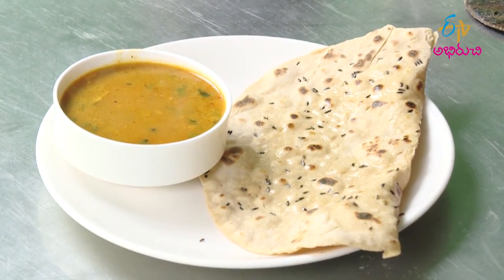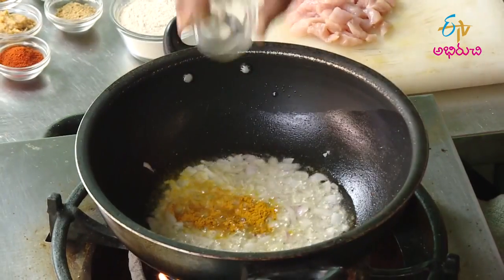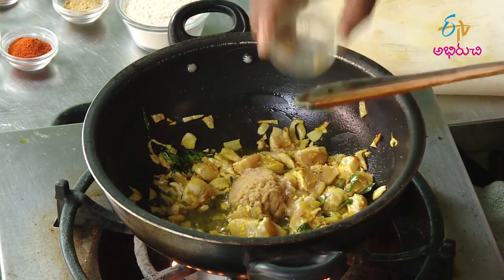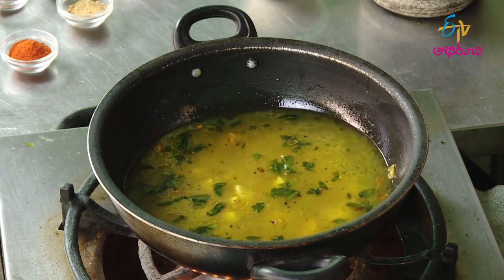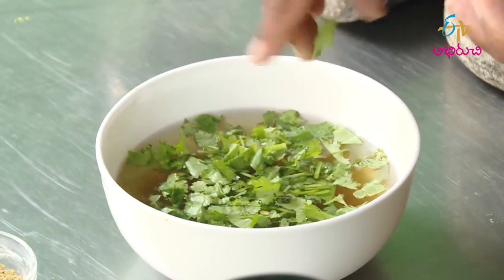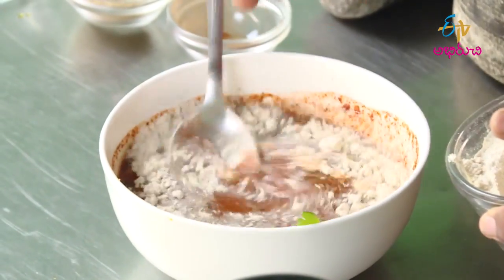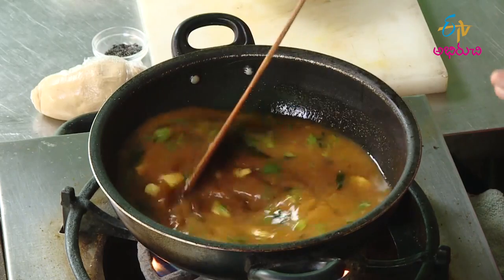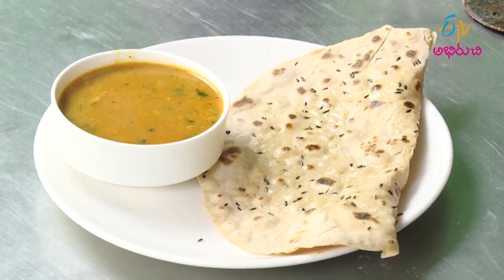Jonnapindi Tho Chicken Curry | జొన్నపిండితో చికెన్ కూర తయారీ Quick Recipes | ETV Abhiruchi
జొన్నపిండితో చికెన్ కూర తయారీ